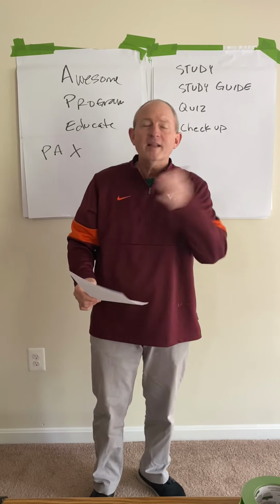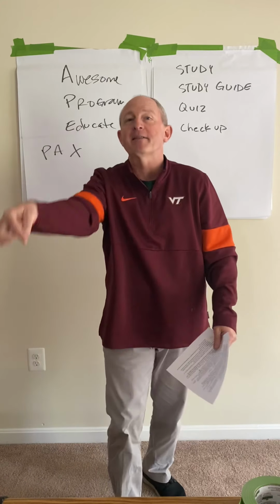April 24, 2020